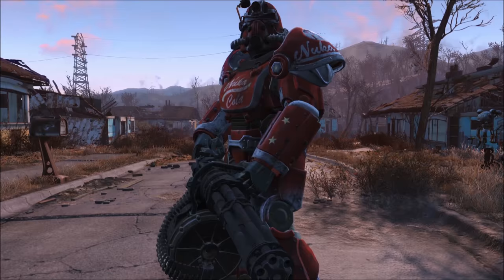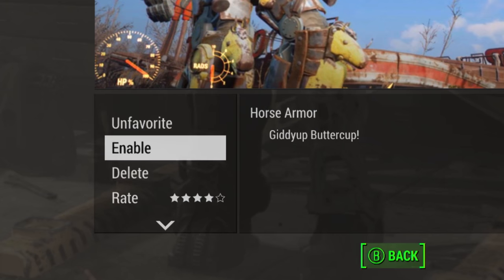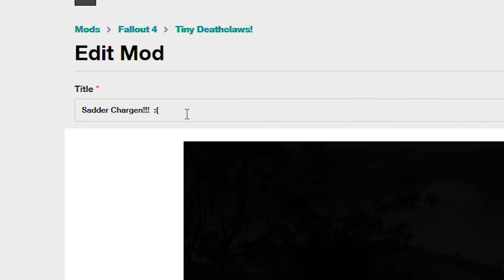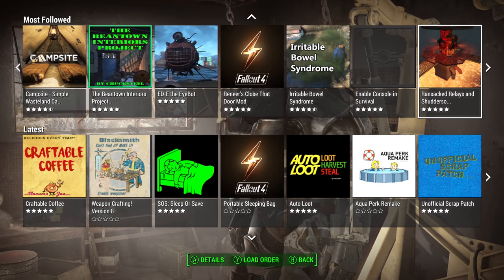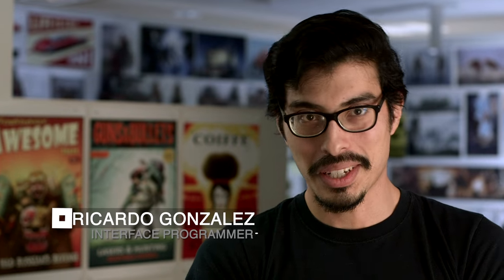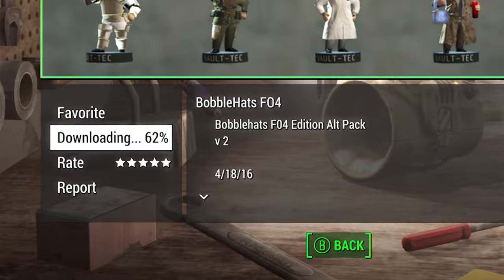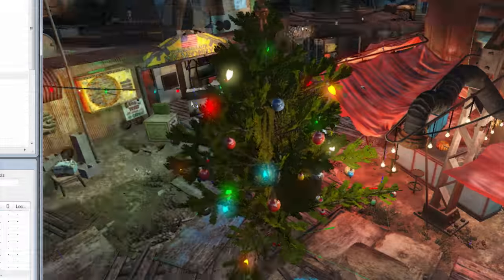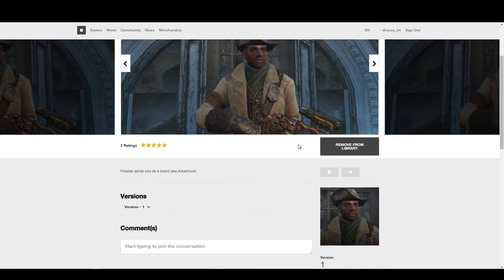Fallout 4 - Mods and the Creation Kit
Mods and the players who create them have always been an important part of our games, going all the way back to Morrowind and The Elder Scrolls Construction Set. We believe that our games become something much more special, when we put the power of creation in your hands.

For Fallout 4, our goal was to make Mods easier and more accessible than ever before – for both the creators and the players. By building an all new system with Bethesda.net, we’ve made a huge leap forward in achieving that.

To learn more about Fallout 4, visit Bethesda.net or visit these Fallout sites

ESRB RATING: Mature with Blood and Gore, Intense Violence, Strong Language and Use of Drugs.